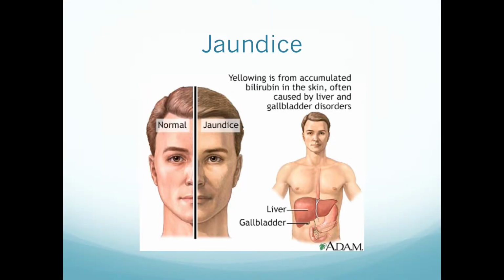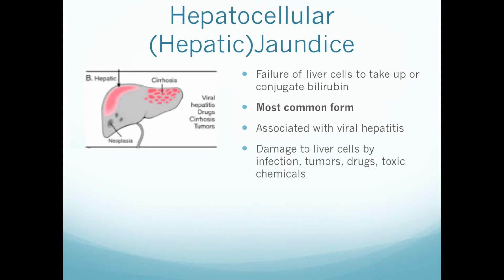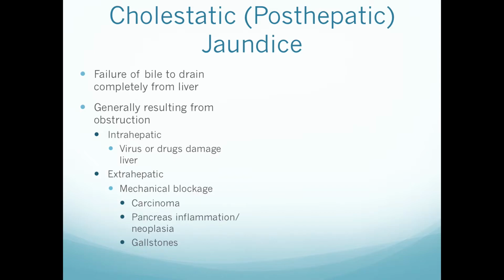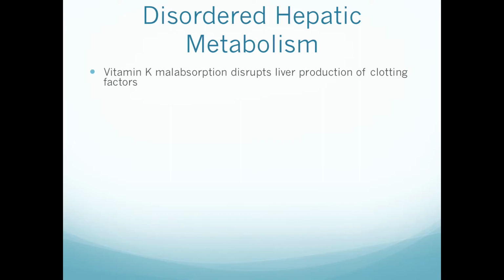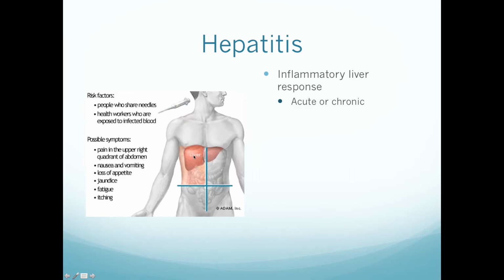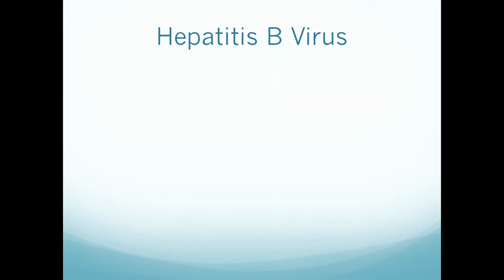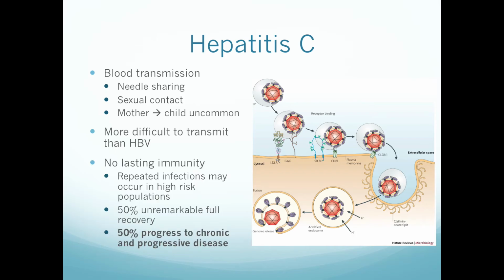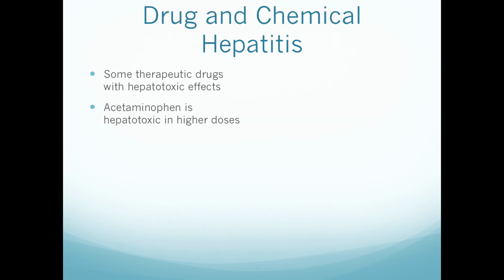Pathophysiology: Hepatitis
Hepatitis describes inflammation of the liver. It has a variety of causes: the aptly named hepatitis viruses, excessive alcohol intake, blockages of bile flow, and certain drugs like MDMA (molly, for the Gen Z crowd, ecstasy for the Gen-Xers) and tylenol. When bile flow is blocked, for reasons including hepatitis, we can see jaundice - a condition discussed in this lecture.